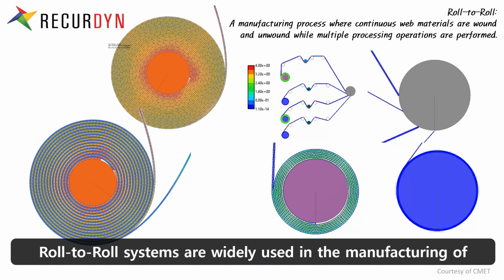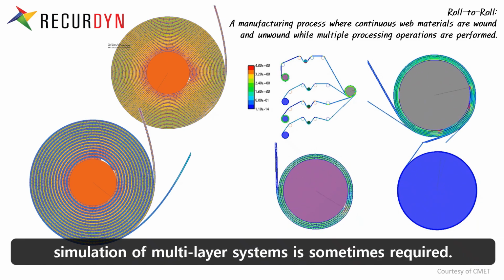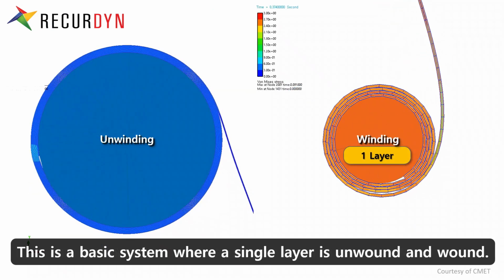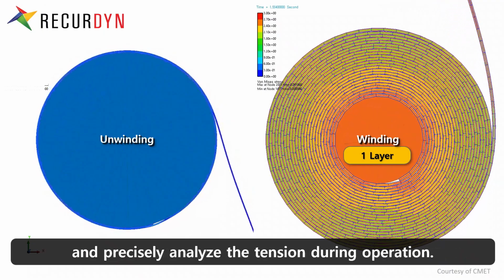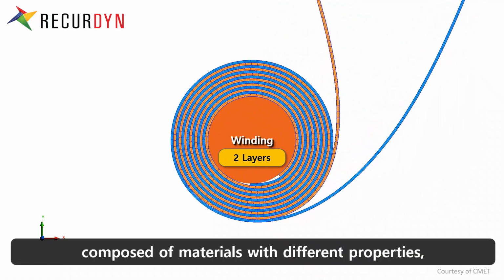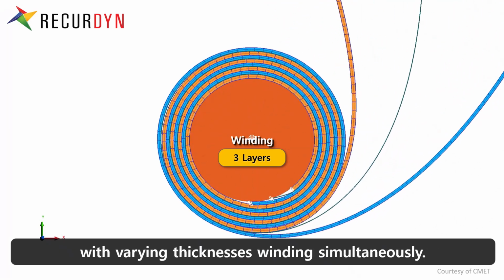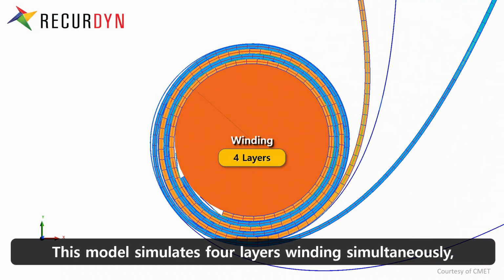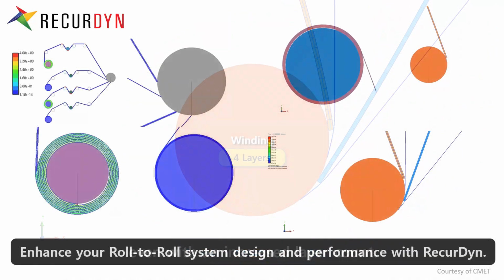Roll-to-Roll System Simulation – Multi-Layer Support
Roll-to-Roll systems are crucial for manufacturing a wide range of products, including displays and batteries.
Elevate your Roll-to-Roll system's design and performance with RecurDyn, leveraging precise analysis and optimization to develop superior products.